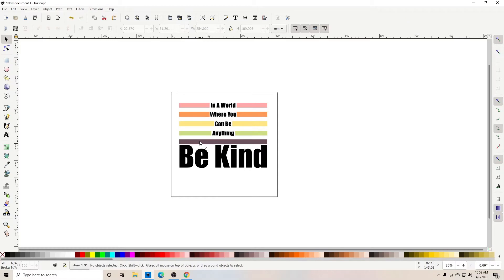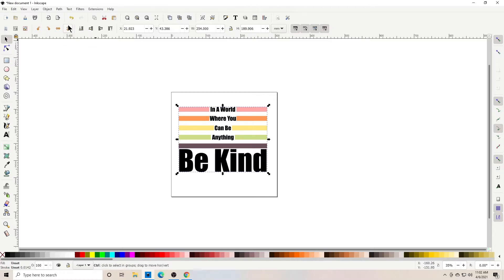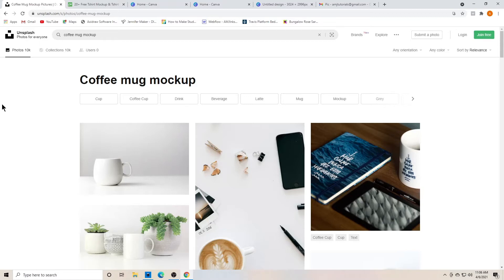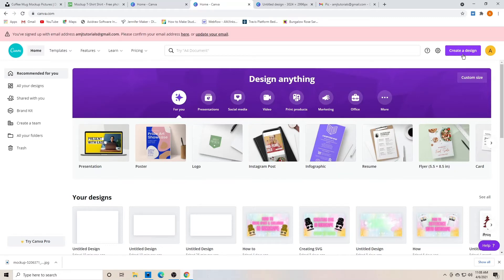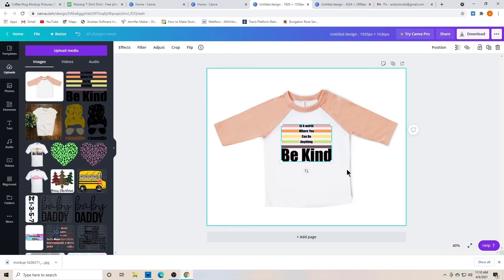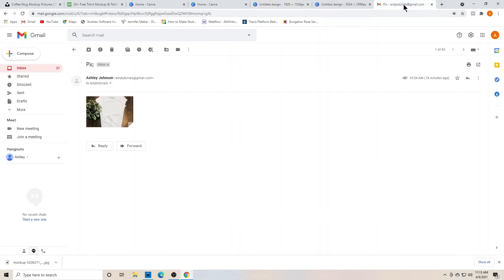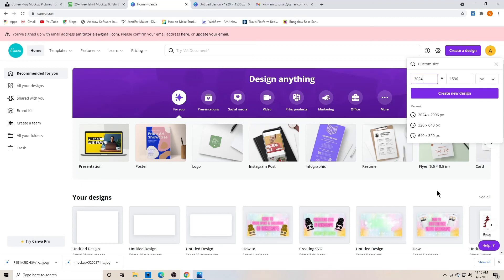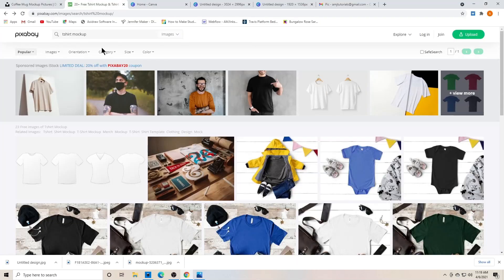How to Create Mockups, Samples, Examples for Digital Graphics, SVGs using Inkscape.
Hi guys!   I will be posting videos on how to use Inkscape to design digital images/graphics/files that you can use in your cricut, silhouette or other cutting machine.  The possibilities are endless from vinyl, cardstock, leather t-shirts, cups, mugs, birthday, wedding invitations. Like I said these images can/will help you create anything you can imagine! Not only can you use Inkscape for your cricut, but you can also earn money with it.  I started an Etsy shop two years ago and its been the best business decision I ever made!  So whether you're here to create just for fun or for your business this is the right place!

Today's video I will go over how to create a mockup.  I will use an SVG image we created in one of my previous videos.  Or you can use one of your own svg and follow along.

(or if you go to my channel its the video labeled How to use Difference in Inkscape to create svg)

Join Facebook Group for group interaction- AMJTutorials

If image is picked then I will send completed image back to you!  I love to help so please ask away!